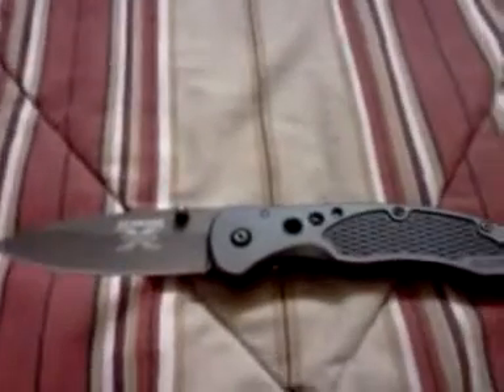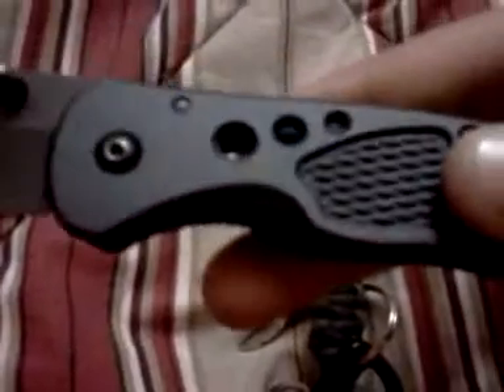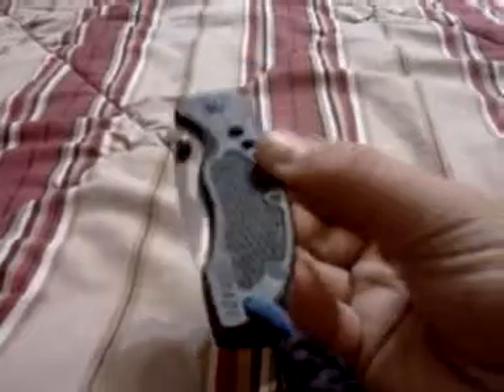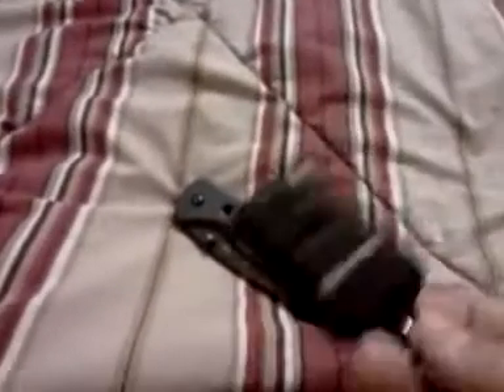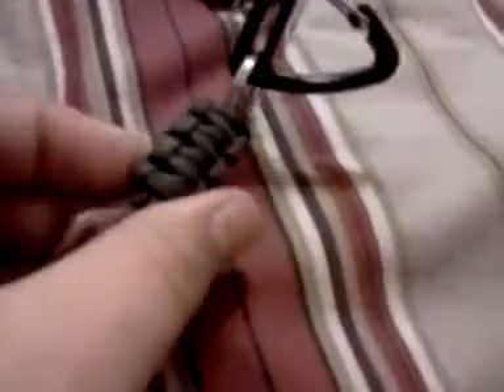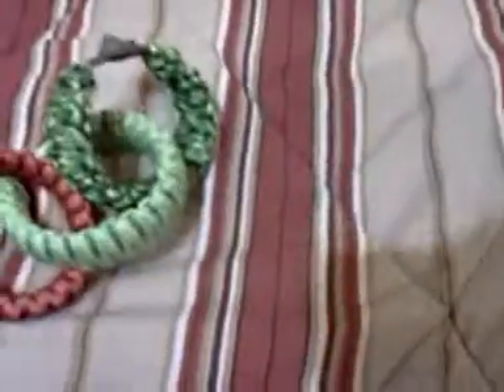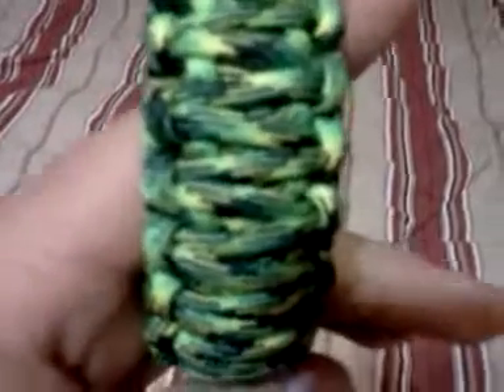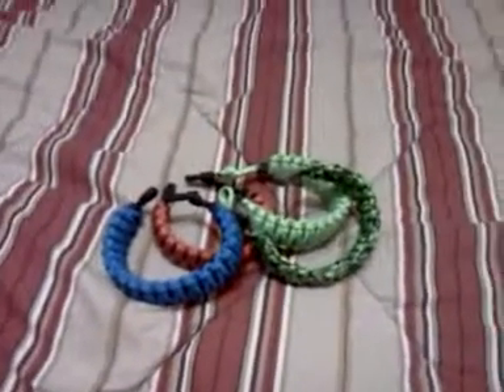Random Stuff- small update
Just a little info